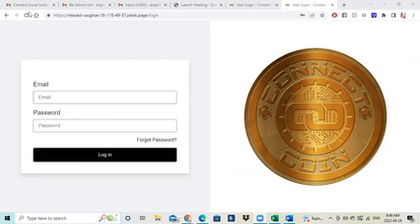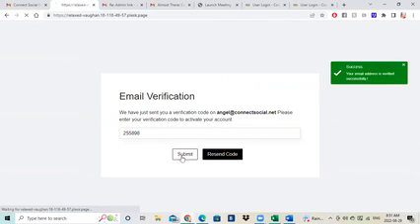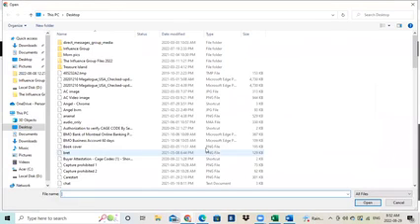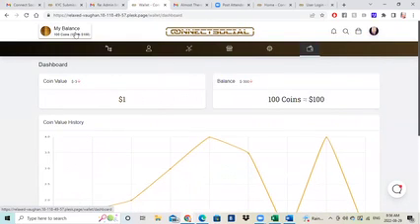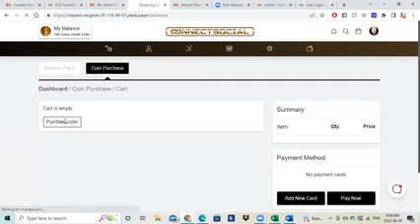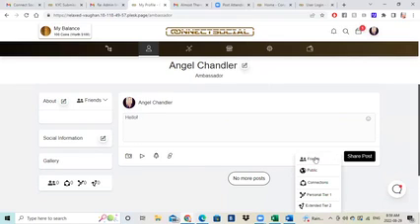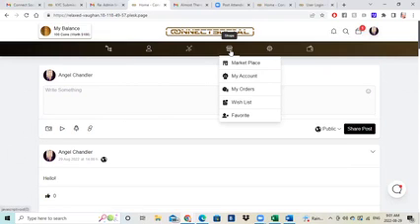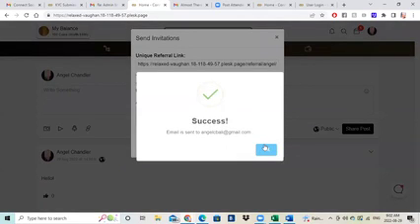how to use the beta site I Connect Social!